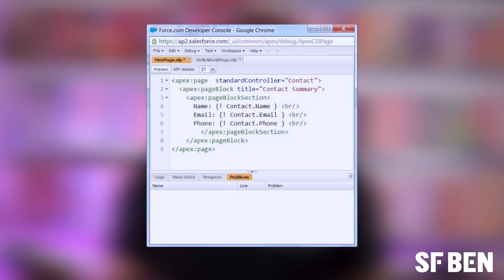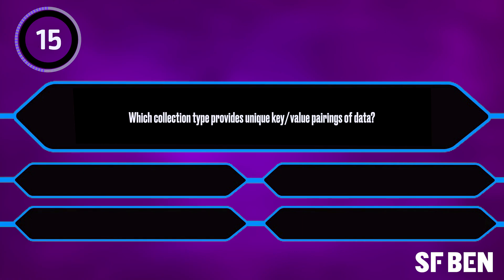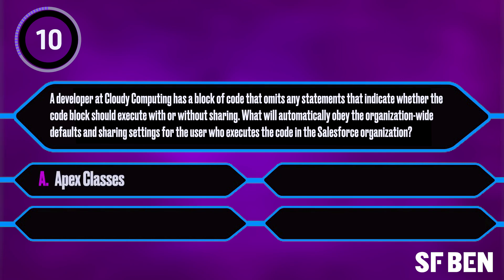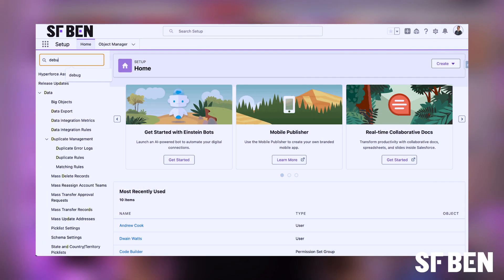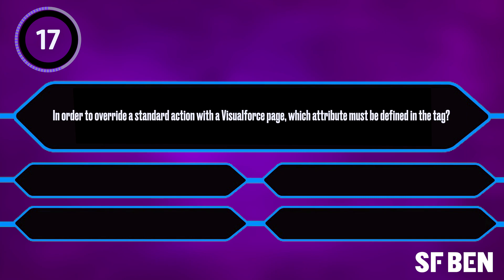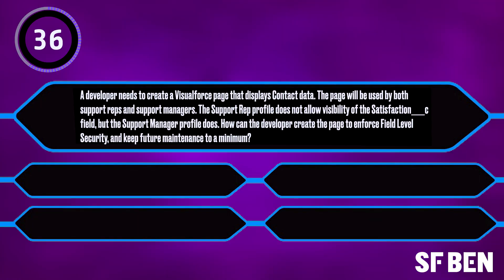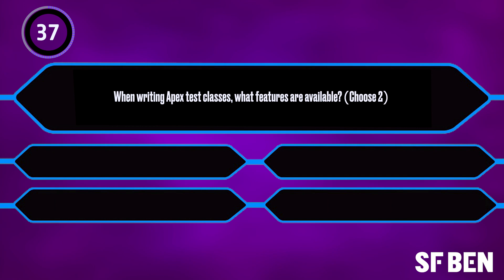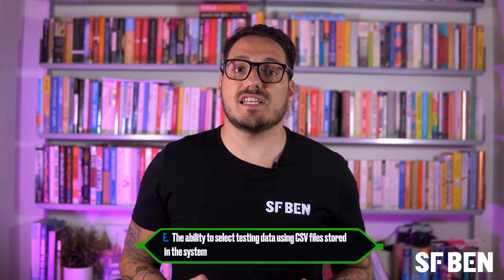10 Salesforce Platform Developer 1 Exam Sample Questions + Answers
Eager to get your Salesforce Platform Developer 1 certification? Well then you're in the right place. 📌

The Salesforce Platform Developer 1 exam can be a tricky one, but it's a great certification to have under your belt as you move along the cert pathway. 🪜

In this video, you're cordially invited to the SFB Gameshow with your host Andrew Cook, who will take you through 10 Salesforce PD1 exam practice questions, TV quiz style. Can you get all 10 right? ⬇️